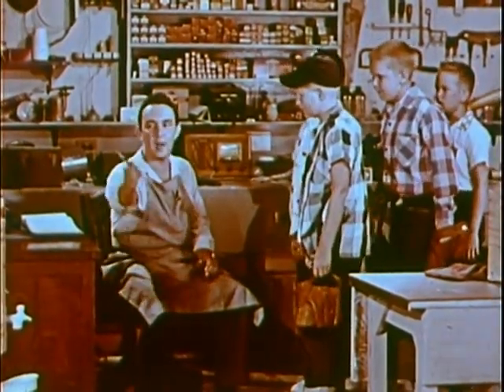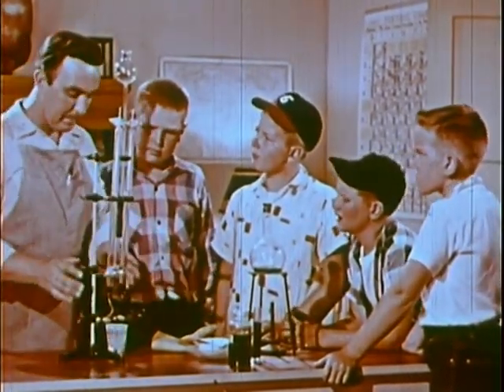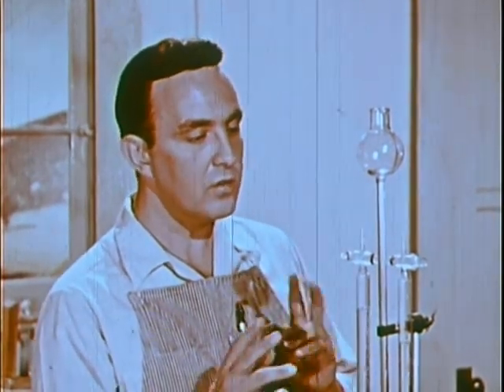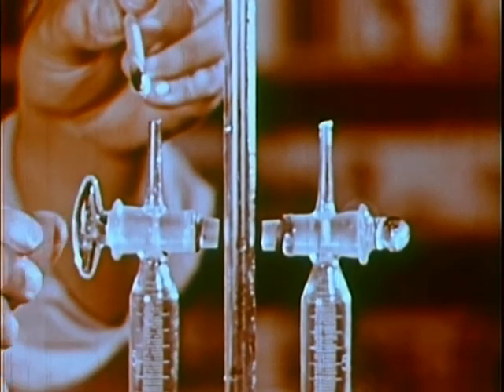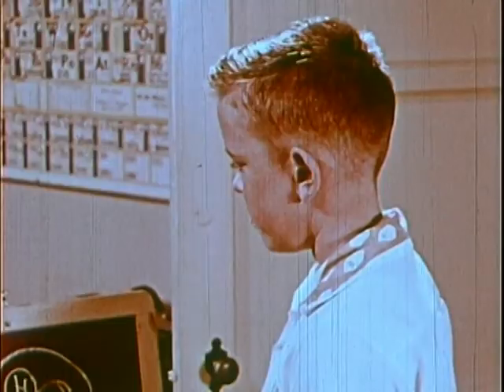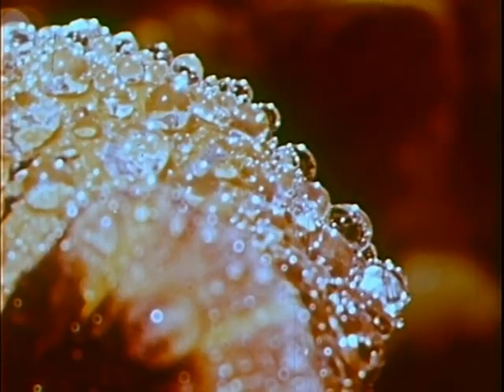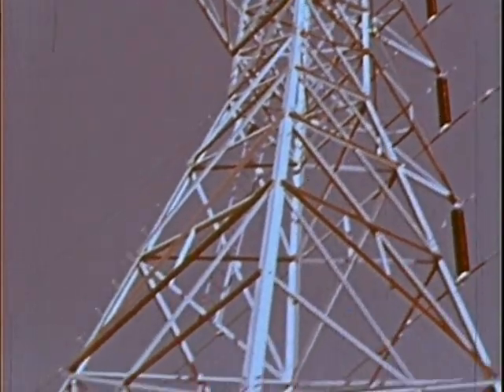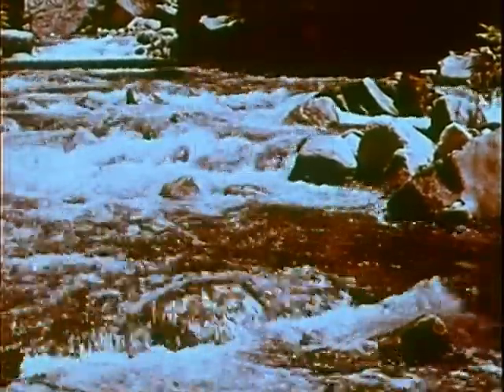Wonder of water ▪ Moody Institute of Science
Attention is drawn to the interesting chemical structure of water and then to its amazing life-sustaining properties.

Presented by the Moody Institute of Science.